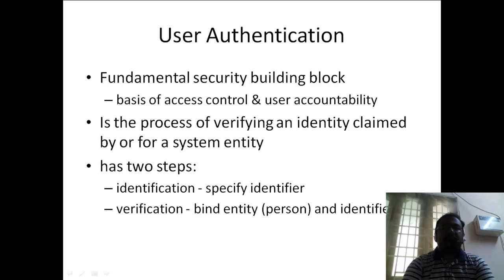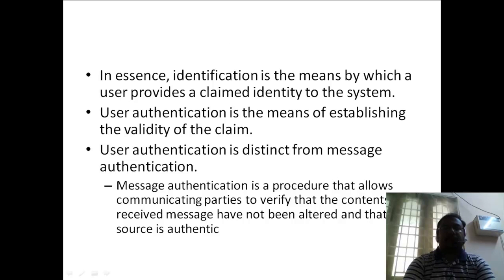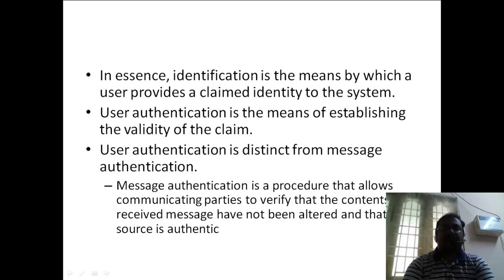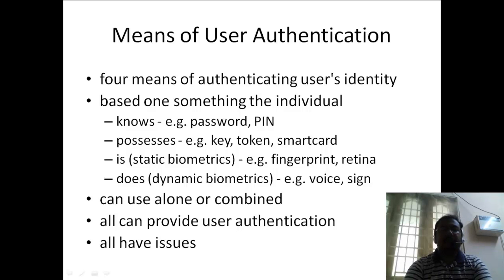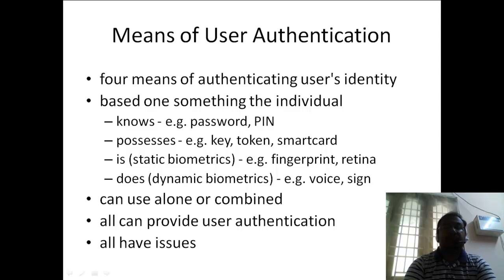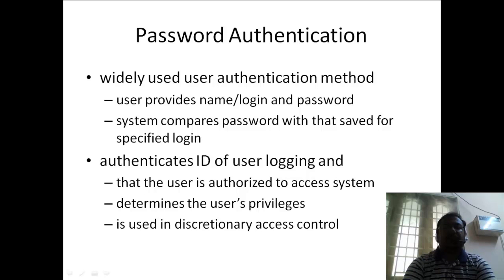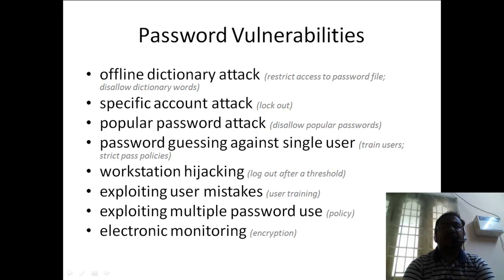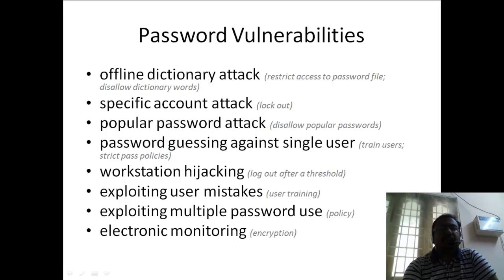Lecture 1 User Authentication - Prof Rajiv Vincent, VIT University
SWE511 INFORMATION SYSTEM SECURITY
Lecture 1 – User Authentication
Lecture delivered by
Prof Rajiv Vincent
AP/SCSE
VIT University – Chennai Campus